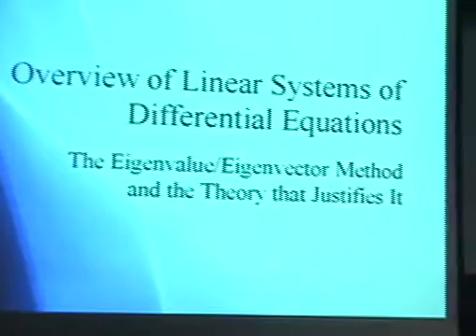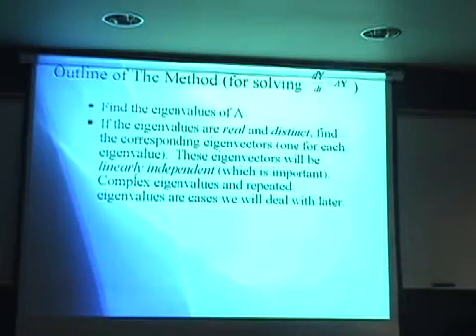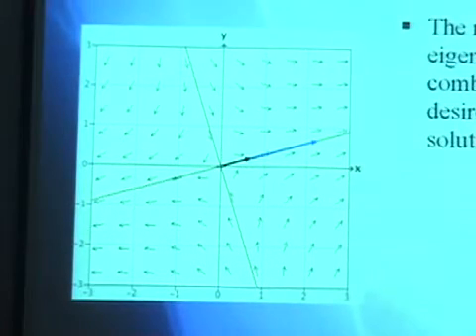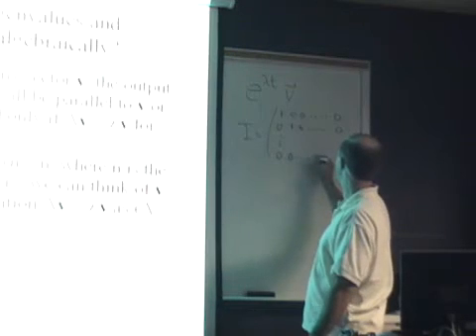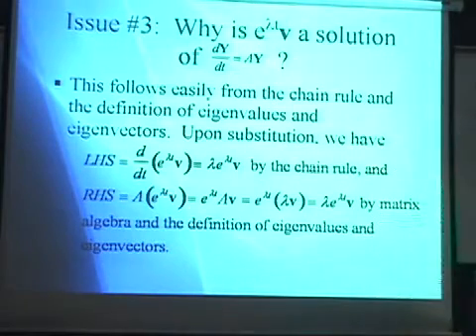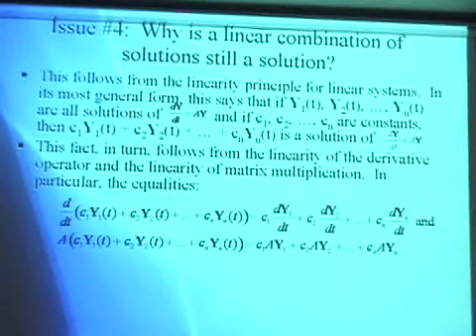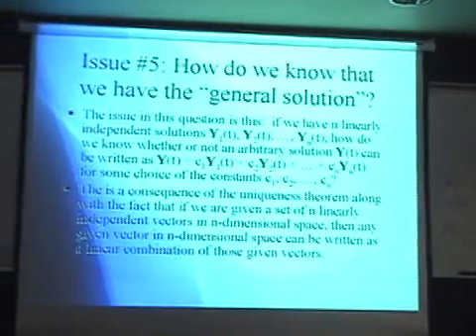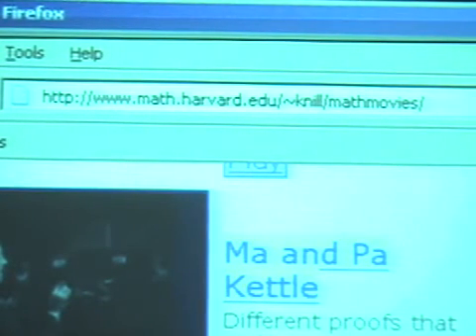Linear Systems, Part 3 (Overview of the "Eigenmethods"...lol :-) )